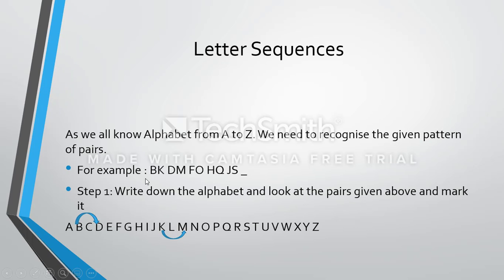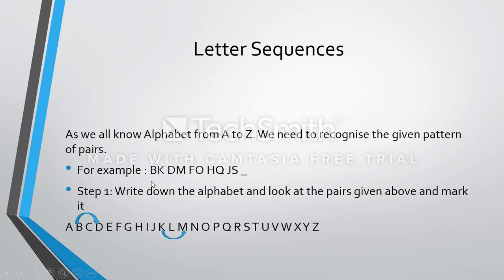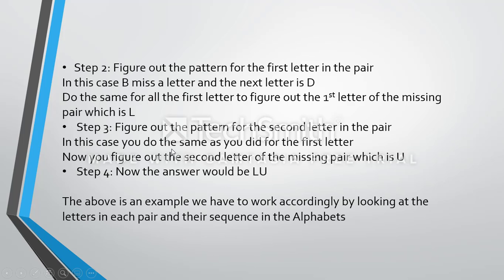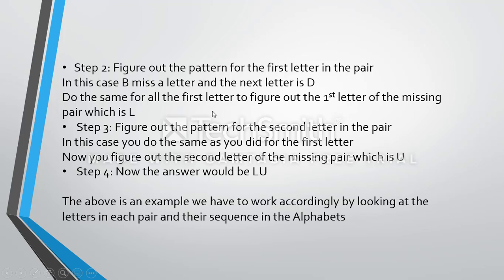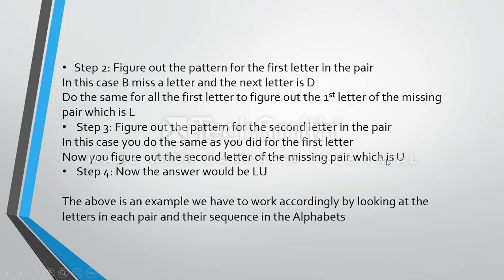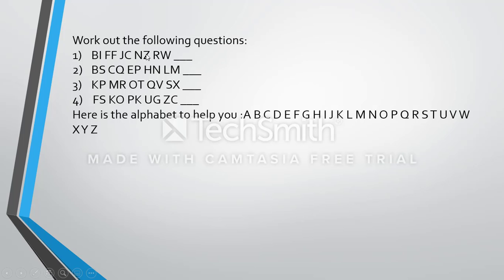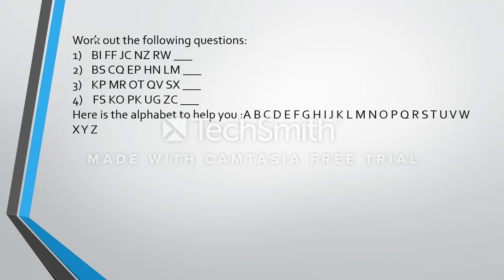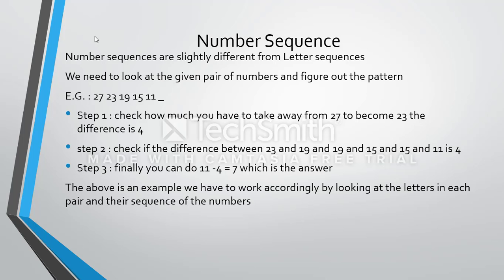Sequences_Verbal reasoning